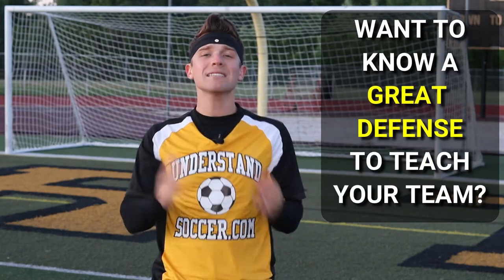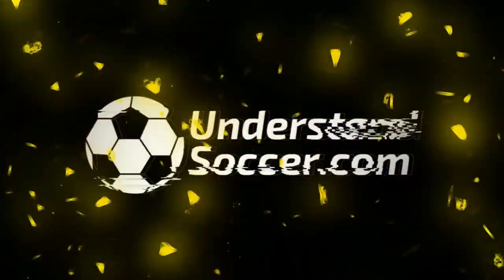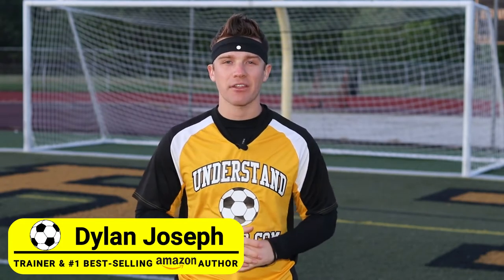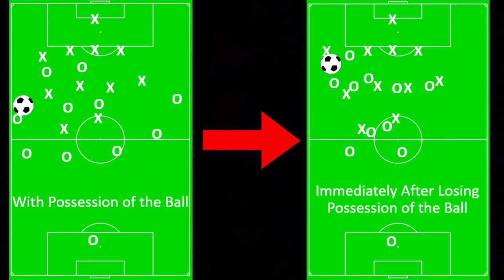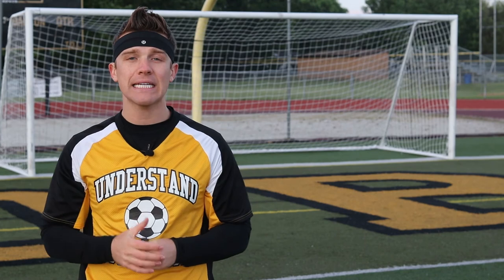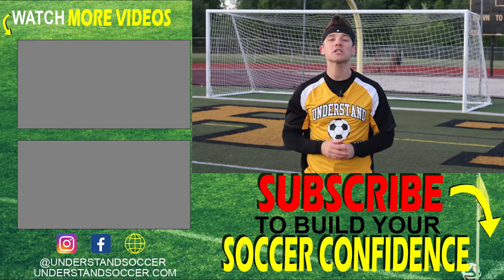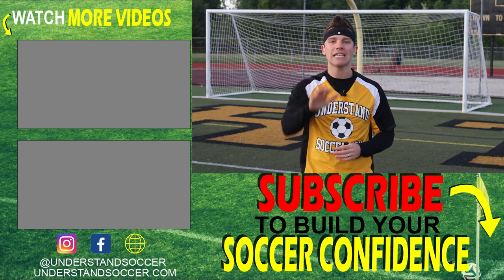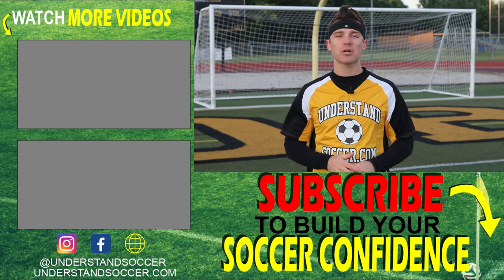Counter Pressing - How to Coach the Six-Second Defense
Be sure to:
1. Like this video
3. Invest in a book. :)

Soccer Coaching book on Amazon
Soccer Defending book on Amazon

Coaching Soccer Defense

There are two phases of defense. The transition to defense and being on defense. Recoveries during the transition to defense are crucial because the best time to regain possession is within the six seconds after the ball was stolen, as per Pep Guardiola, the professional football coach and former player who is one of the most successful coaches in the world.

The innovation was to recover the ball with a six-second burst of high-intensity pressing. This is also known as Gegenpressing or counter-pressing. Often, the turnover occurs in the other team’s half, so the press is performed by the forwards and midfielders. Having forwards and midfielders press the other team for the ball is considered high-pressing and doing it throughout the game takes considerable energy away from the forwards and midfielders who are responsible for scoring.

This is why Pep Guardiola and Jürgen Klopp tell their players to counter-press for roughly six seconds and then to assume a standard defensive formation that takes less energy. Klopp counter pressing requires all the players nearest the ball to rush towards the individual in possession while the rest of the team moves closer together for a tighter defensive formation.

The close players shut down passing lanes and attempt to force an immediate mistake. If no error occurs, the tight positioning is the basis for a tremendous defensive formation. Notice in the images how the “O” team’s defense becomes compacted towards the middle of the field when possession is lost, while ensuring the opposing “X” player with the ball has no passing lanes open. For the six-second defense to be effective, each player must do their part. Pep Guardiola even sold the high-profile players Zlatan Ibrahimović and Yaya Touré because they did not want to be responsible for intense pressing.

A counter pressing session is tiring when a loss of possession means the five players nearest the ball need to make 5 to 10-yard sprints to win the ball back and eliminate passing lanes. As mentioned, the six seconds after a ball is lost is instrumental in taking control back. In this instance, the trigger for the counter pressing soccer is when the ball is lost.

However, this can be coached a bit further for players who are more mentally mature and able to comprehend and execute the team play. Specifically, when you are playing defense, you can coach your team to counter-press with other triggers too, as follows:
Slow pass, Bad touch, Player with the ball facing their own goal, an off-balanced player with the ball.

But remember, this is only effective as a team tactic, so each player needs to know your team’s triggers of when to overwhelm the opposing player with the ball while providing your defensive players time to regain their shape.
Counter pressing and pressing resulted in Germany winning the World Cup in 2014 and the German club team Bayern Munich winning the UEFA Champions League in 2013.

You don’t pay extra, but I receive a nominal commission from purchases using the above links for the soccer coaching book that has counter pressing drills pdf.